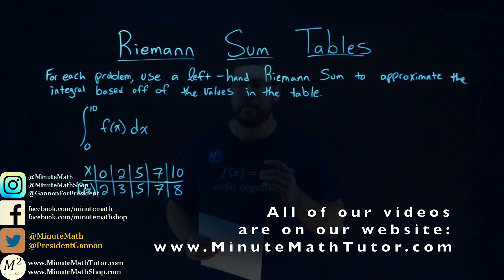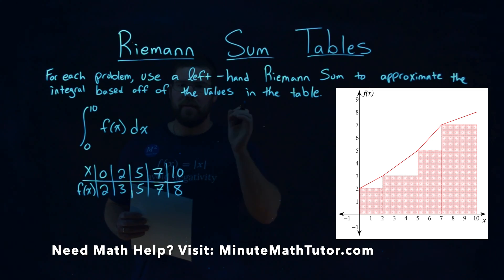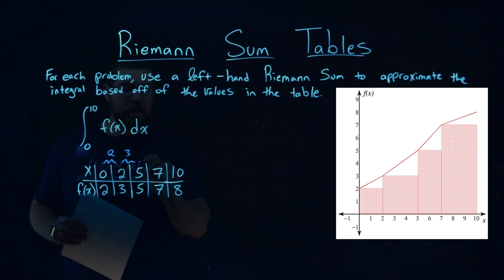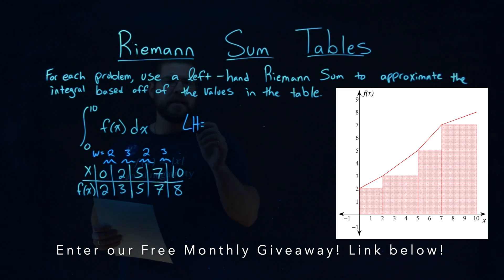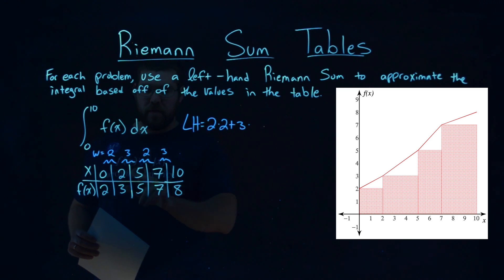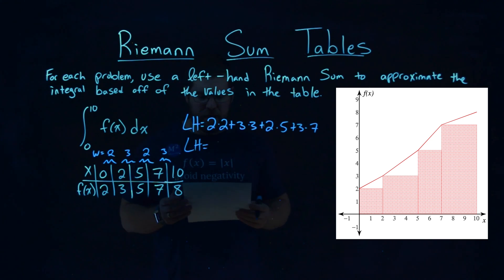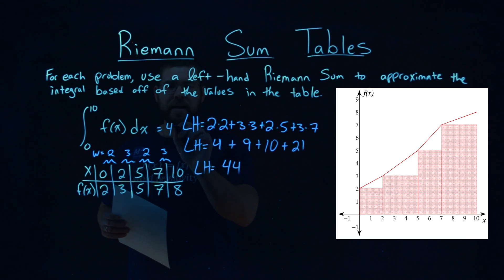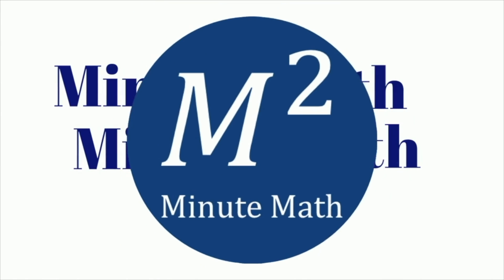Example 1 of 4: Left-Hand Riemann Sum Tables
Use a left-hand Riemann sum to approximate the integral based off the values in the table.